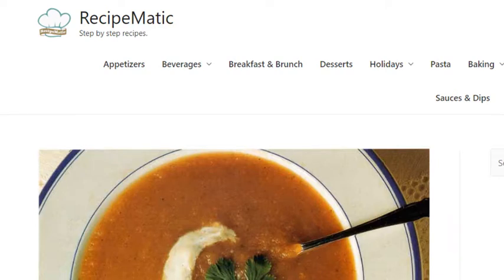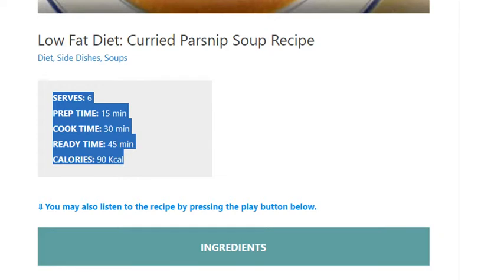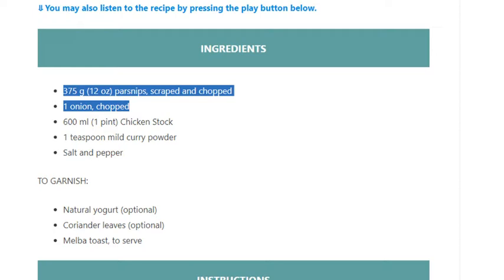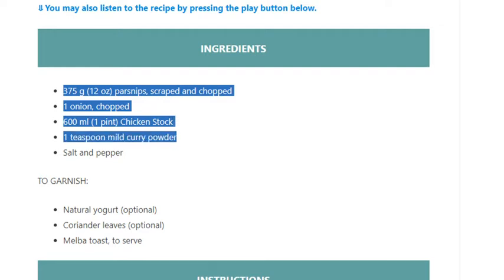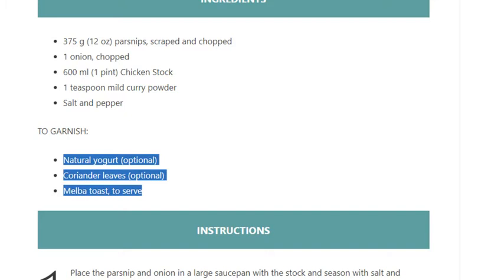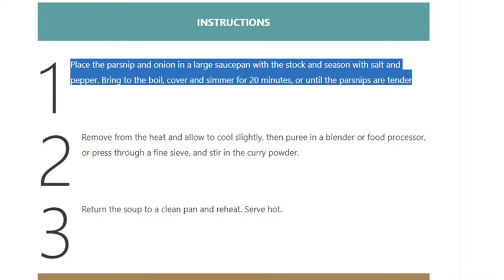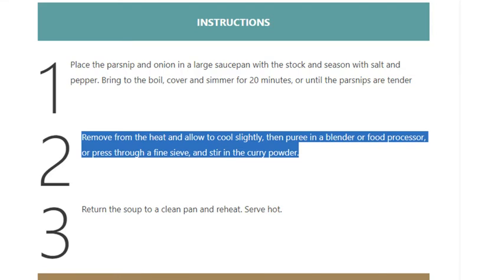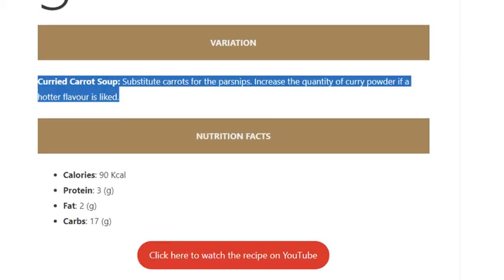Low Fat Diet: Curried Parsnip Soup Recipe